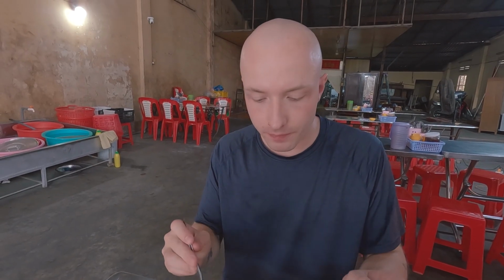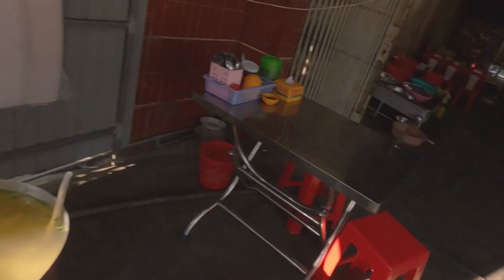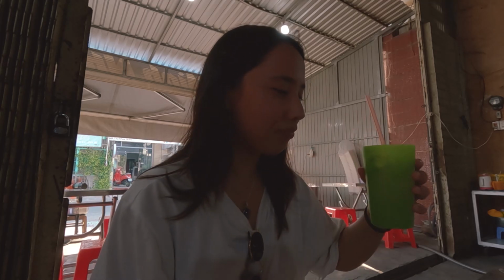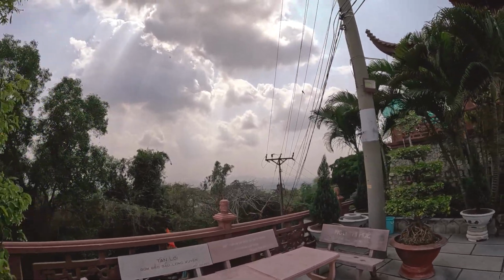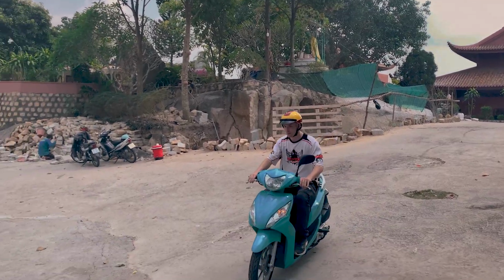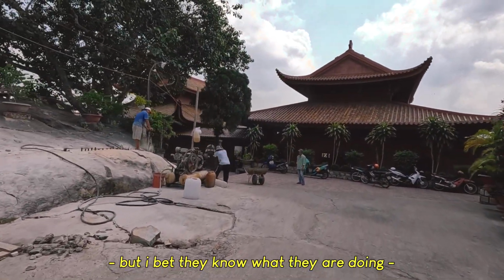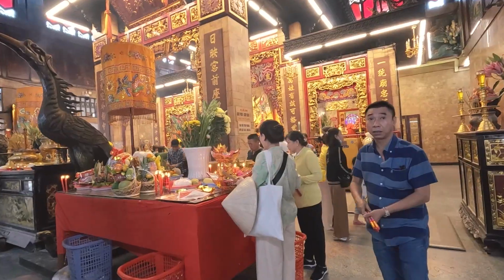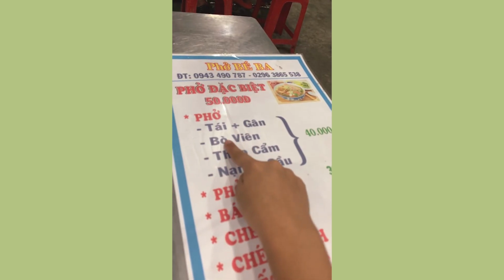We Have Finally Arrived in Châu Đốc, Mekong Delta! 🇻🇳 | VIETNAM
Hey everyone! :)

Join us for our very first adventure in Vietnam as we explore the charming town of Châu Đốc, nestled in the heart of the Mekong Delta! Châu Đốc is known for its rich cultural diversity and spiritual significance, making it a bustling town at the meeting point of the Hậu River and the Cambodian border.

We can't wait to show you the local culture, our first experience with cơm tấm (broken rice) and phở, and the stunning views from Sam Mountain.

We'll also take you to some breathtaking pagodas that offer a glimpse into the spiritual side of this incredible region. Let's discover the beauty, flavours, and charm that make Châu Đốc such a special place.

Cheers
Sebastian and Zara

Follow us along with our travels!